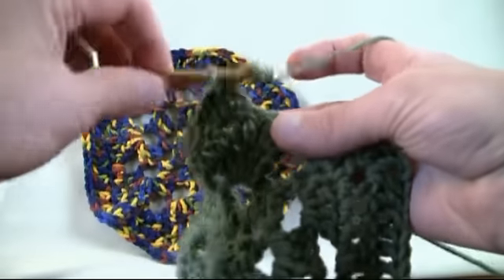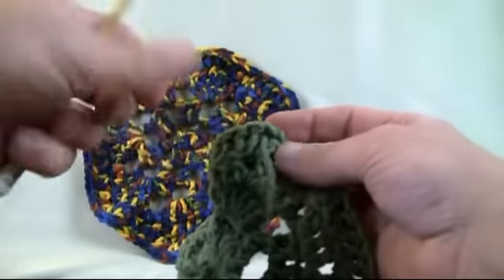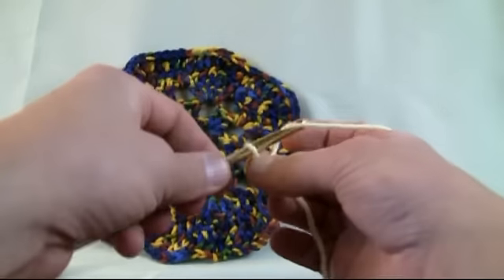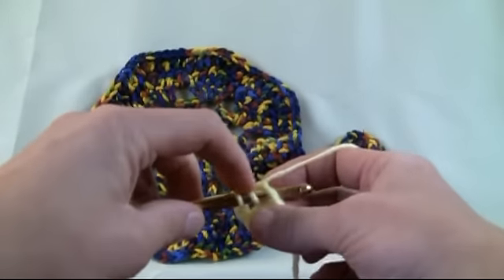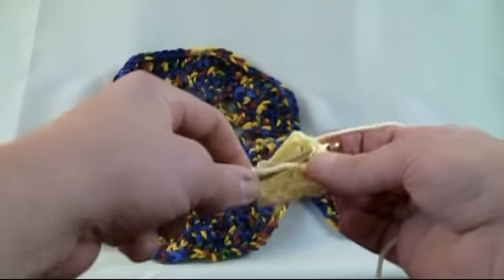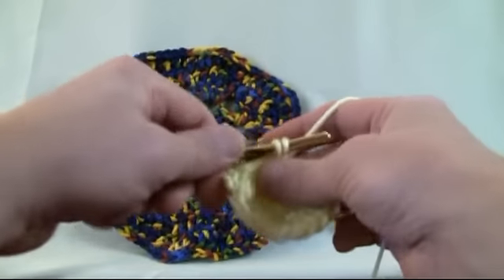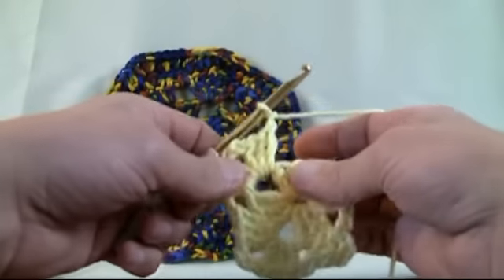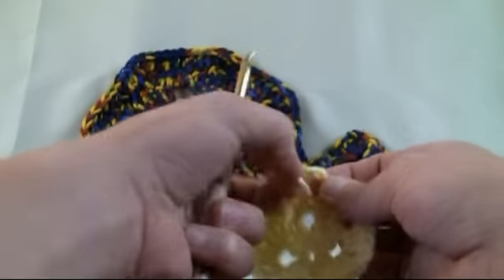How To Crochet Octagon Granny Afghan - LH 3 of 3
For More Free Ideas and Crochet Patterns, check out This is a MIKEYSSMAIL original pattern filmed for AllFreeCrochet. Mikey has designed the Octagons to be used as a shape that can be for Doilies or even made into a huge Octagon for a baby blanket. Mikey takes you one step further to introducing how to turn the Shapes Into Full Size Afghans! Check this out and get your crochet hook ready. When you complete this tutorial, you will be left with some fabulous ideas to "wow" your friends. This is the Left Handed Version.